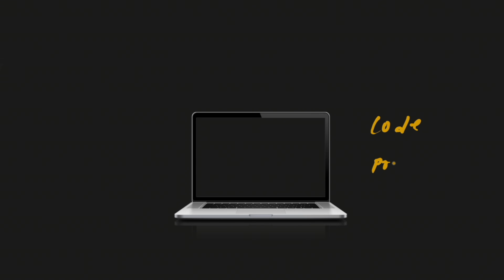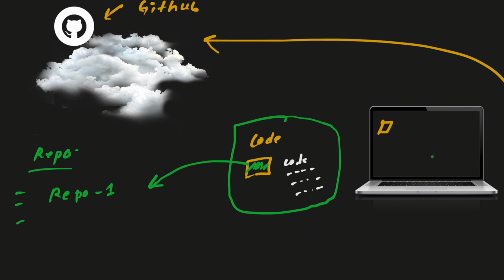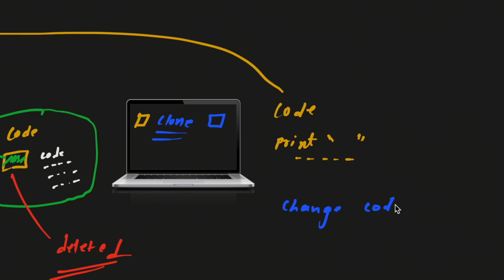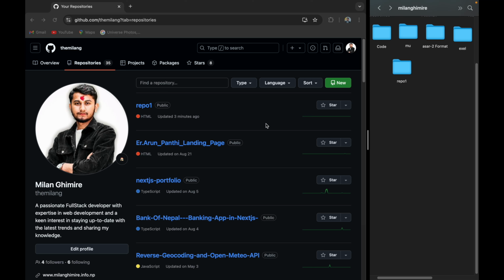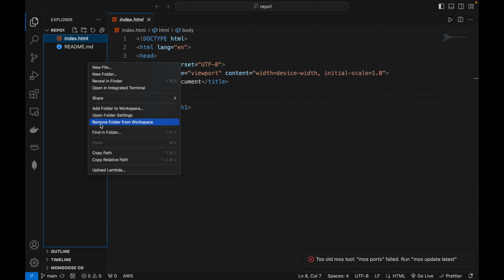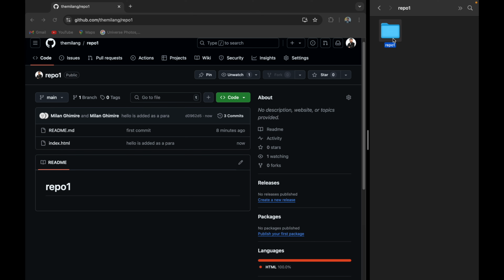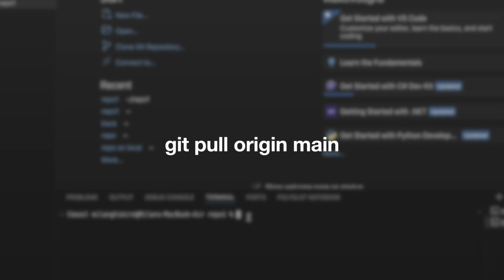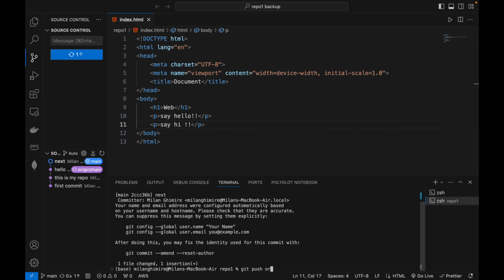Accidentally Deleted Your Code? Here’s How to Clone Your Repo to Your Local Machine!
In this tutorial, I’ll guide you through the process of cloning your GitHub repository after accidentally deleting your code. Losing your work can be frustrating, but with GitHub, you can easily recover it!

In this video, you’ll learn:

How to access your GitHub repository
The steps to copy the clone URL
How to clone your repo to your local machine using Git
Setting up your project and running it locally
Whether you're a beginner or just need a quick refresher, this step-by-step guide will help you get back on track.